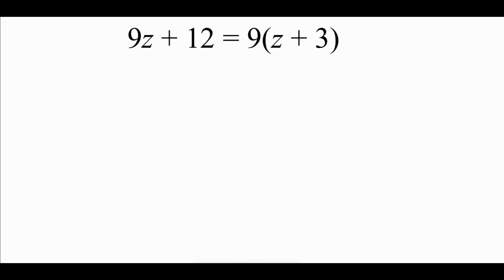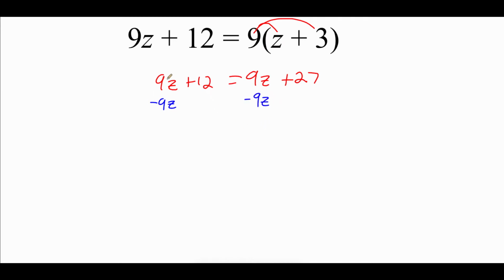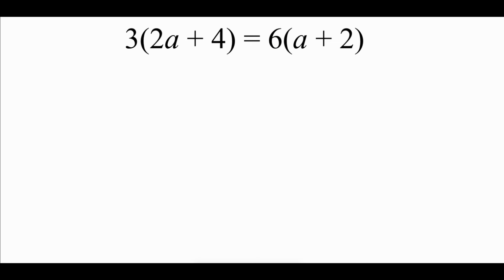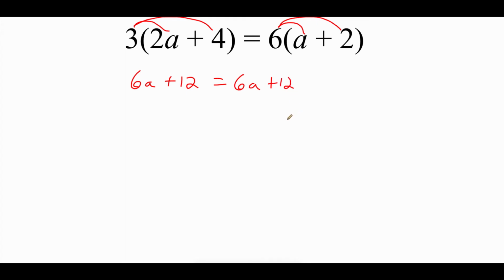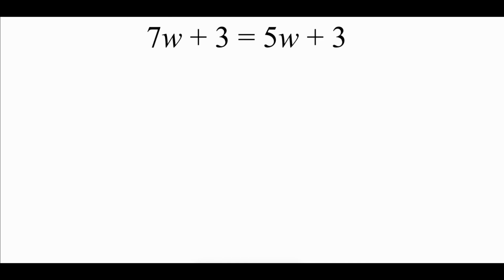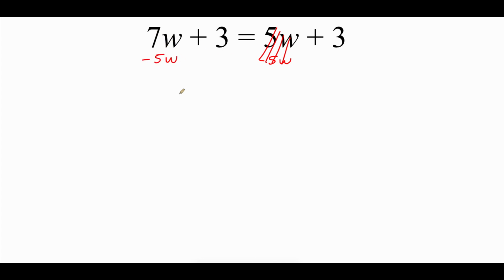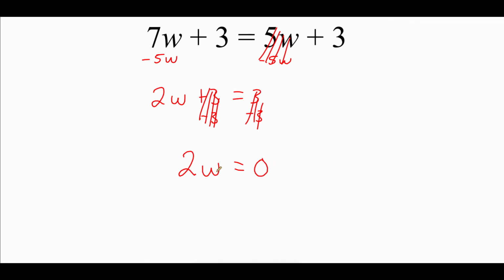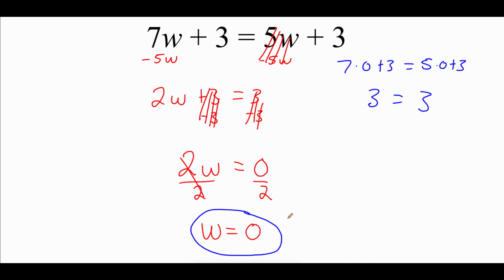2.5 Solve Equations with Variables on Both Sides part 2